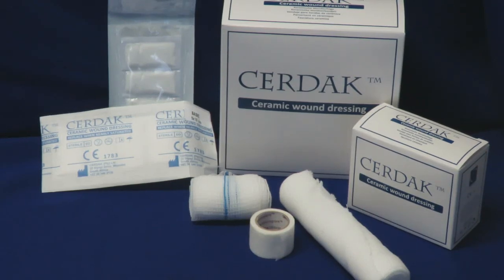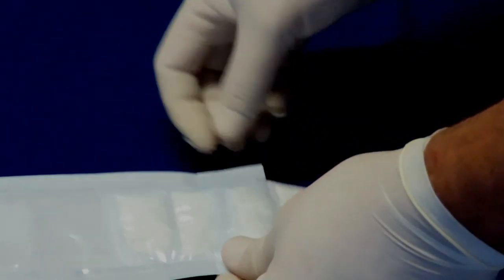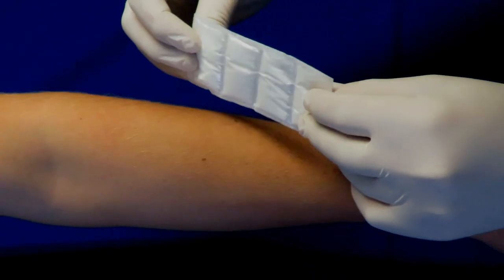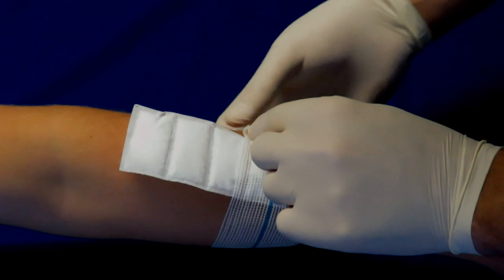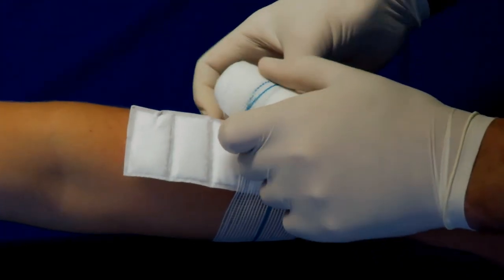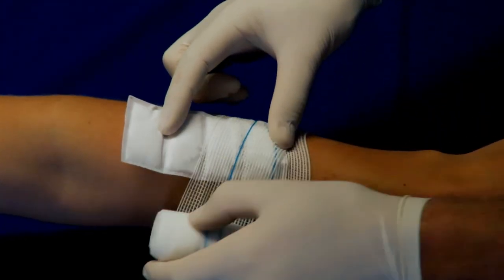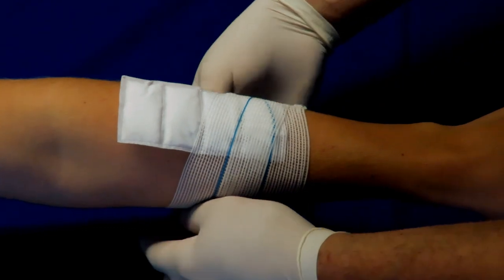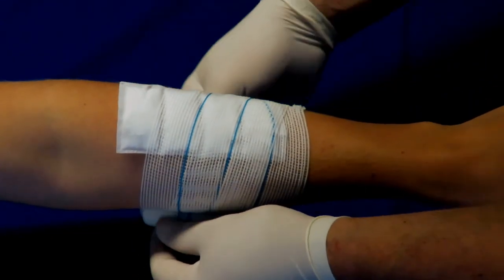Cerdak Ceramic Wound Dressing Basic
Cerdak sachets filled with highly absorbent ceramic granules without adhesives.